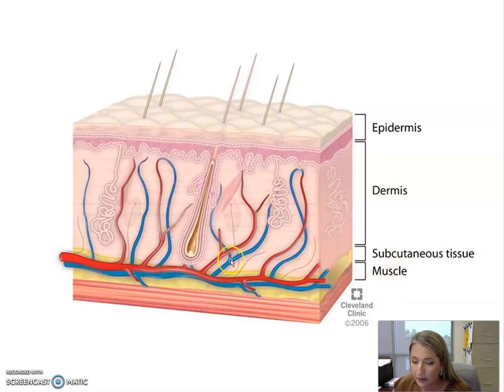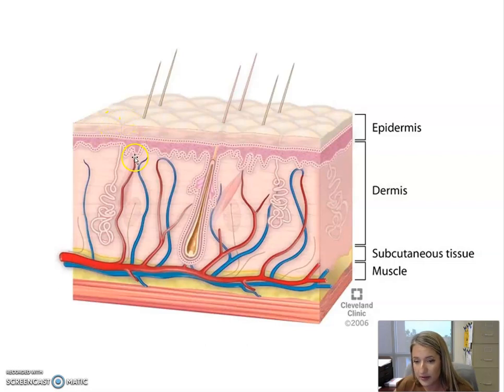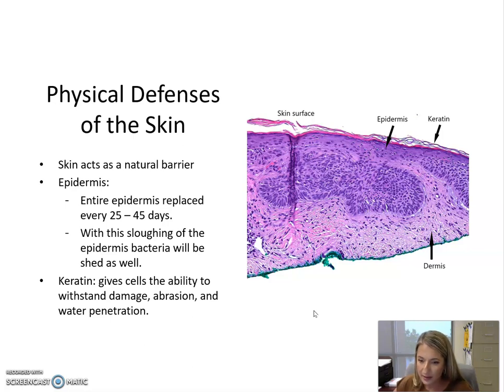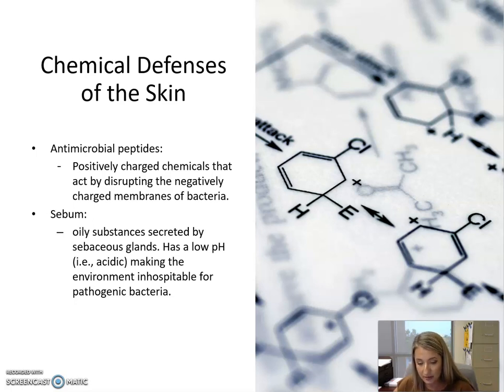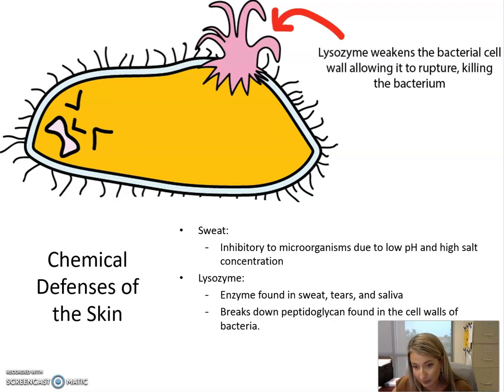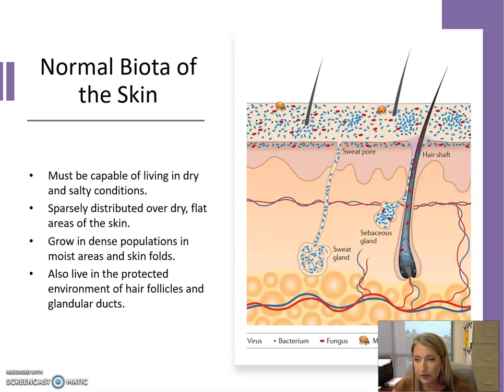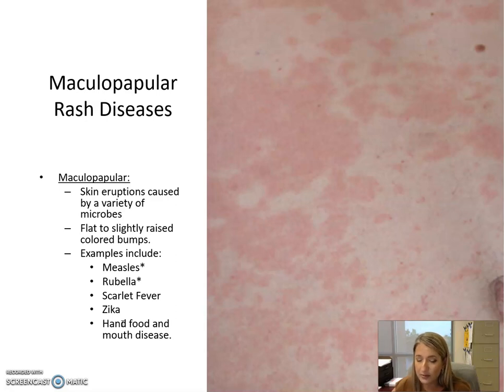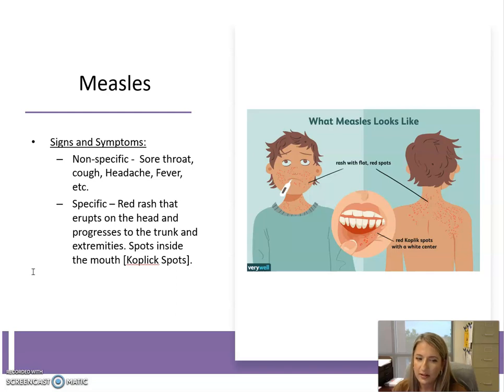Skin infections part 1